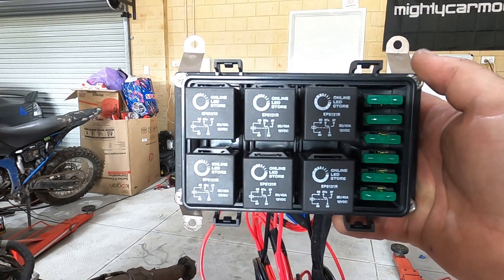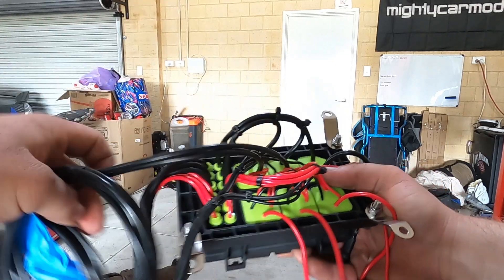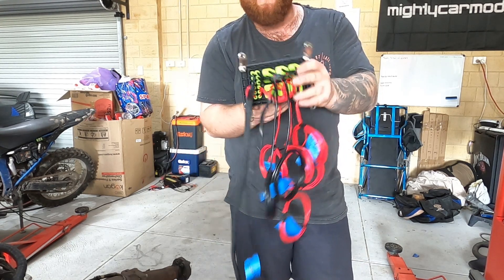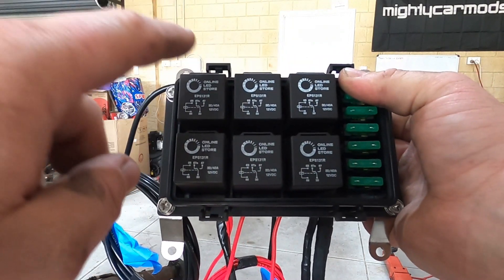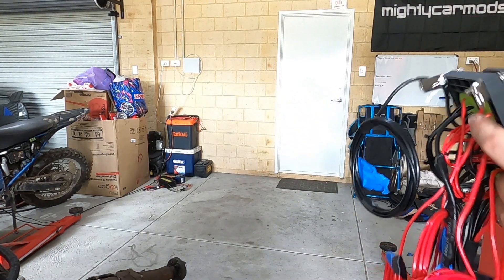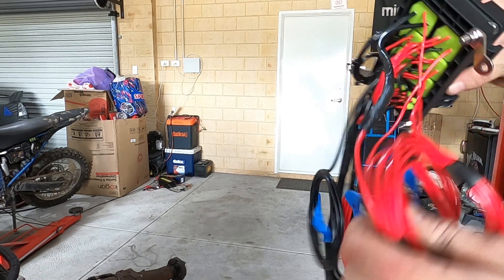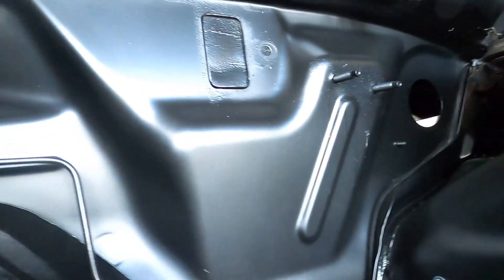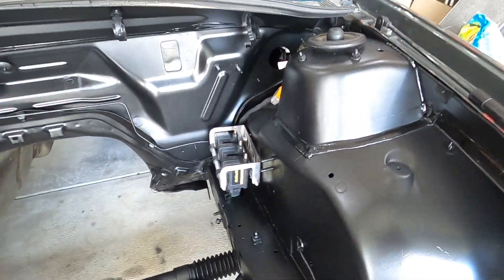Ecojet Build - Relay/Fuse Box Wiring & Install And Mounting My IGN-1A Coils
Hey guys, in this video we wire up my new relay/fuse box and mount it inside the cabin and then move onto mounting and installing some heat protection for my IGN-1A Coils!